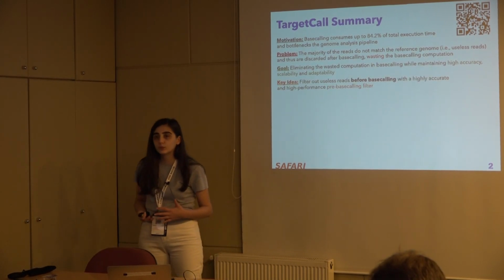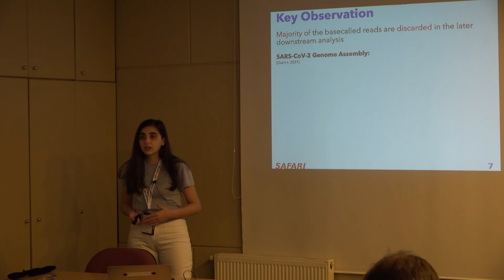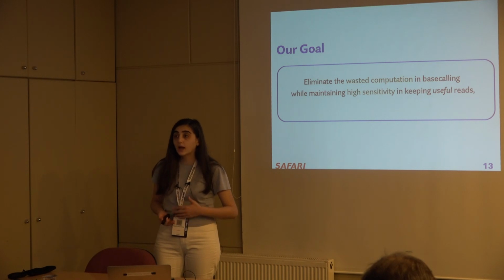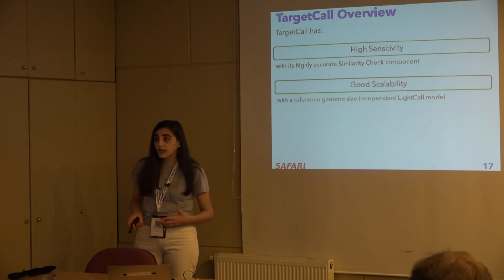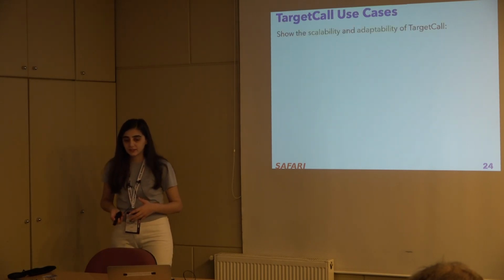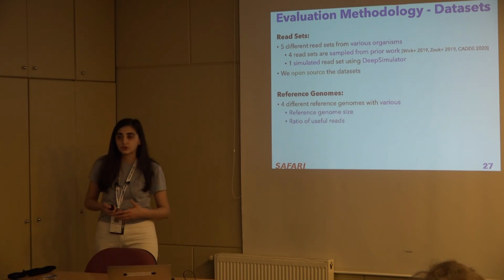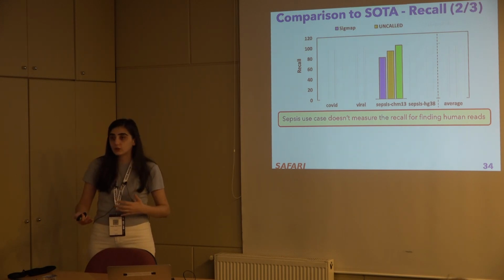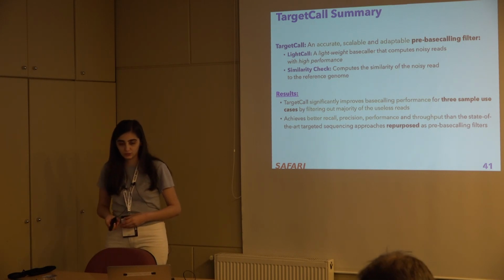Banu Cavlak: TargetCall: Eliminating Wasted Computation in Basecalling via Pre-Basecalling Filtering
Basecalling is an essential step in nanopore sequencing analysis where the raw signals of nanopore sequencers are converted into nucleotide sequences, i.e., reads. State-of-the-art basecallers employ complex deep learning models to achieve high basecalling accuracy. This makes basecalling computationally-inefficient and memory-hungry; bottlenecking the entire genome analysis pipeline. However, for many applications, the majority of reads do no match the reference genome of interest (i.e., target reference) and thus are discarded in later steps in the genomics pipeline, wasting the basecalling computation.
To overcome this issue, we propose TargetCall, the first fast and widely-applicable pre-basecalling filter to eliminate the wasted computation in basecalling. TargetCall’s key idea is to discard reads that will not match the target reference (i.e., off-target reads) prior to basecalling. TargetCall consists of two main components: (1) LightCall, a lightweight neural network basecaller that produces erroneous reads; and (2) Similarity Check, which labels each of these erroneous reads as on-target or off-target by matching them to the target reference. TargetCall filters out all off-target reads before basecalling; and the highly-accurate but slow basecalling is performed only on the raw signals whose erroneous reads are labeled as on-target.
Our thorough experimental evaluations using both real and simulated data show that TargetCall 1) improves the end-to-end basecalling performance of the state-of-the-art basecaller by 3.31× while maintaining high (98.88%) sensitivity in keeping on-target reads, 2) maintains high accuracy in downstream analysis, 3) precisely filters out up to 94.71% of off-target reads, and 4) achieves better performance, throughput, sensitivity, precision, and generality compared to prior works.

We freely open-source TargetCall to aid future research in pre-basecalling filtering